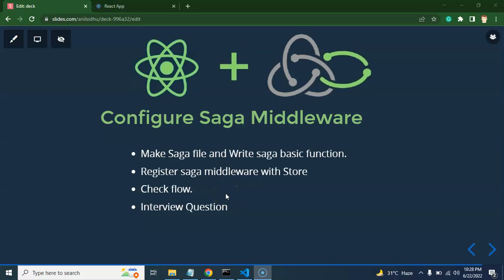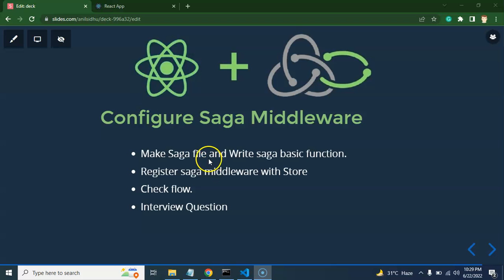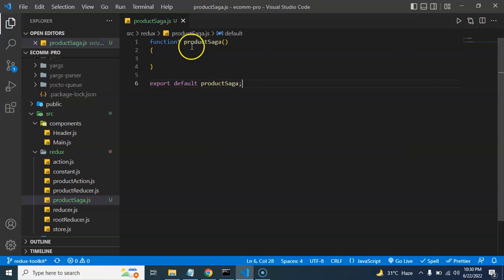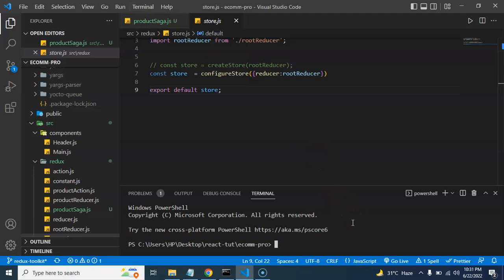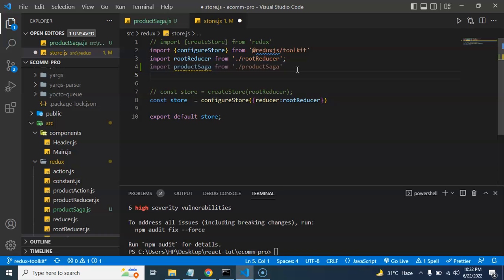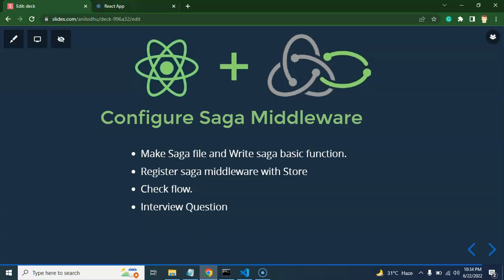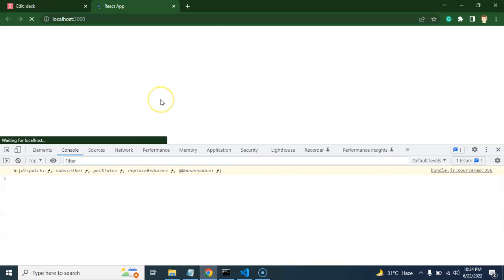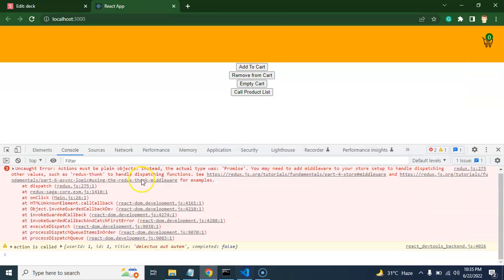React redux saga #11 Configure Saga react-saga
inst id:  @code.step

Here we learn to react and redux with the saga. here we will configure the saga with store and create a new file for saga in react app of redux and saga Project. This is a complete course with a mini project and that is the. This video was made by anil Sidhu in the English Language

Steps of react redux-saga setup
Make Saga file and Write saga basic function.
Register saga middleware with Store
React redux saga tutorial for beginners
Check flow.